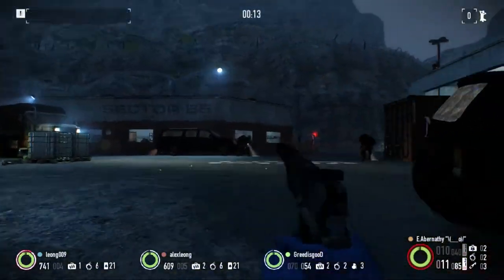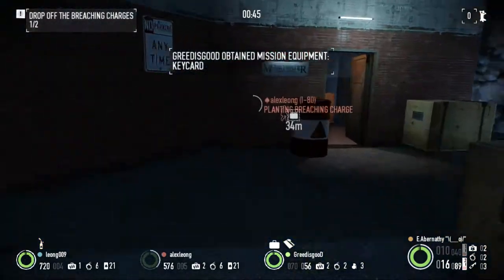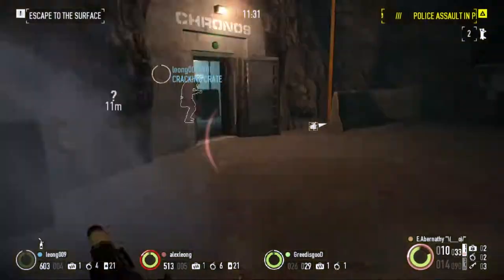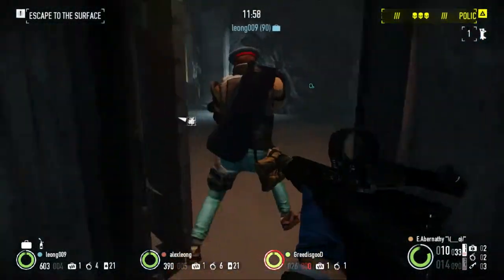Payday 2 2015 11 08 Beneath The Mountain Overkill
Payday 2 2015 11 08

Beneath The Mountain Overkill

GreedisgooD
alexleong
leong
E.Abernathy

(y°_o)y ~Wat Da Kate!?!?

Steam Games